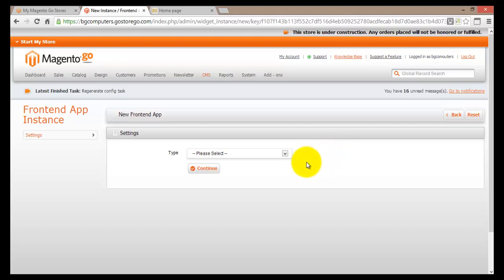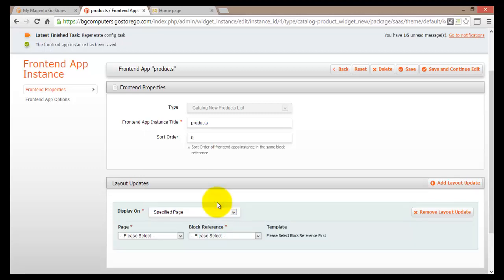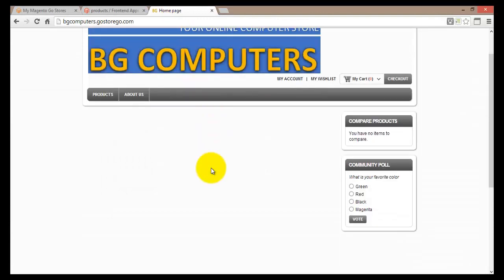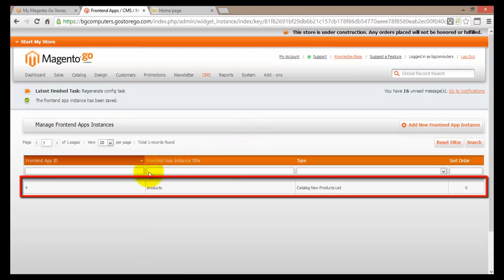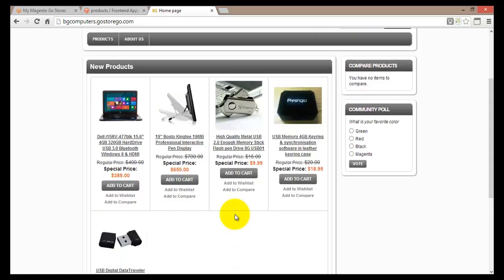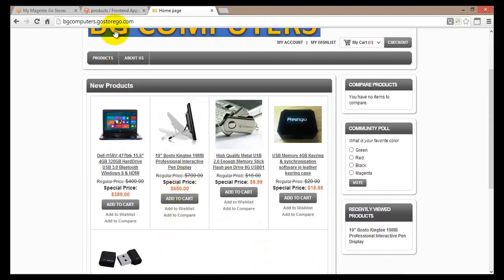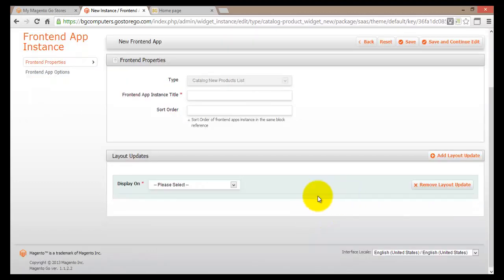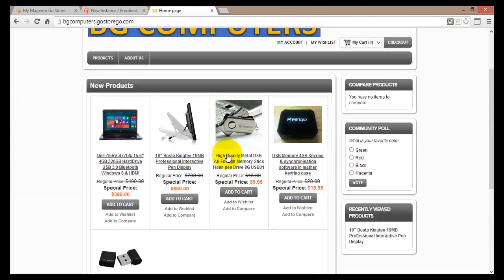How to Adding Products To The Homepage - Magento Shop Online for beginner Course & tutorial #20